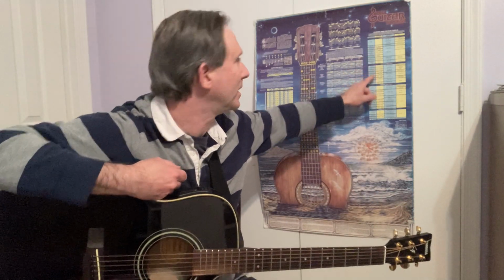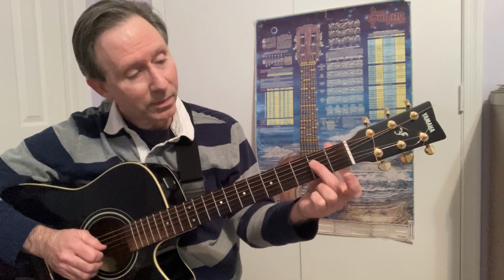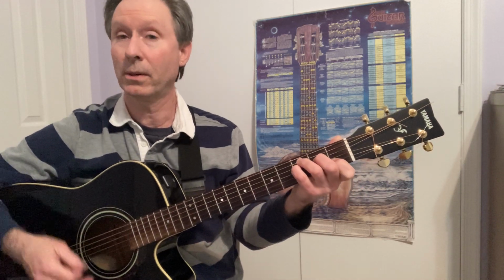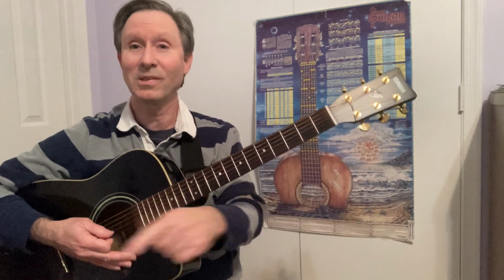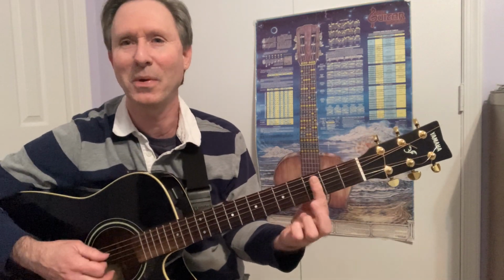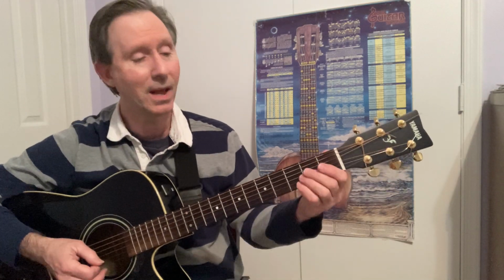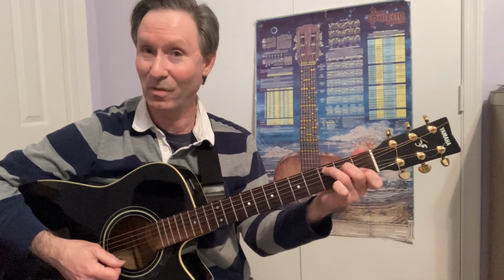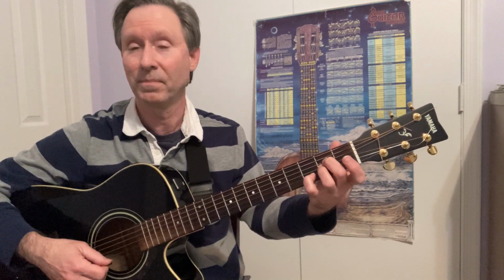What are Suspended chords?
Sus4 and Sus2 chords are explained and demonstrated by guitarist Mark Mazzatenta.  Includes examples from Boston, The Who, and Kansas. Add suspended chords to your tool kit and your chords will sound cooler! (You heard right--my car is old enough to have a CD player, and I use it alot!)